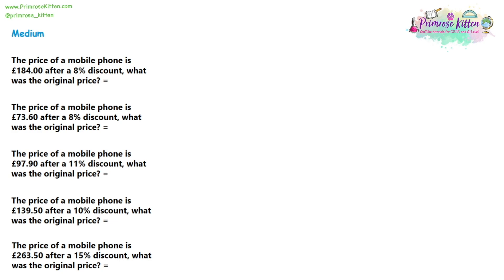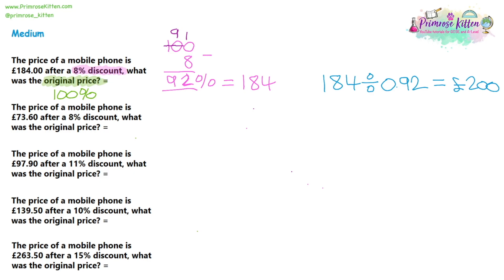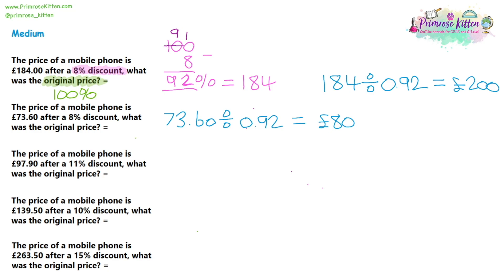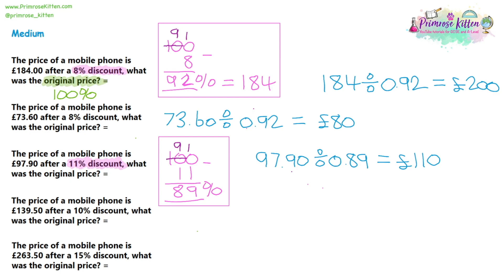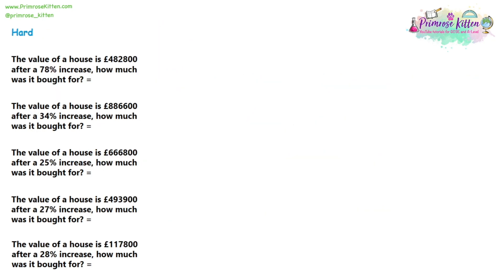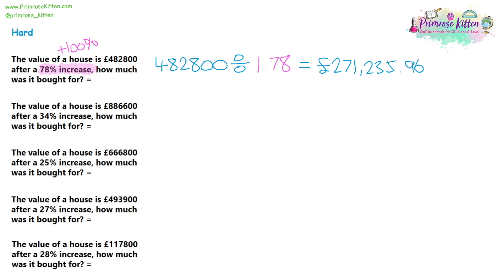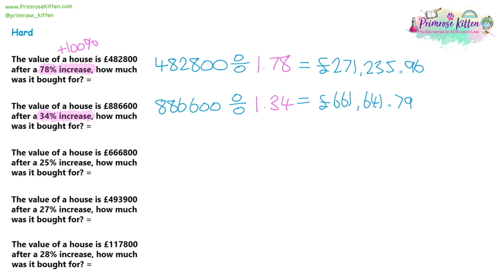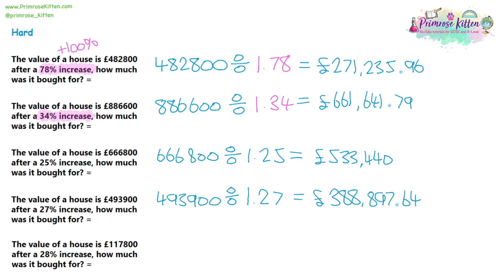Reverse Percentages | Revision for Maths GCSE and IGCSE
00:00 Start
00:30 medium
06:55 hard